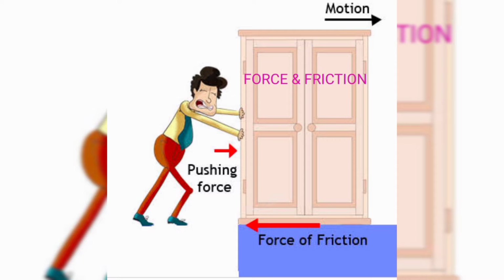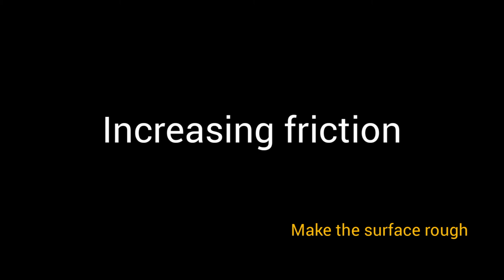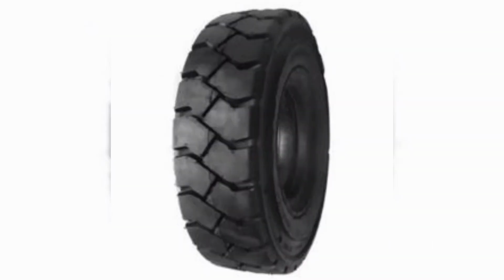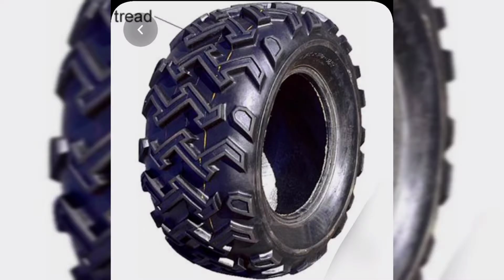Force and Friction- part 6